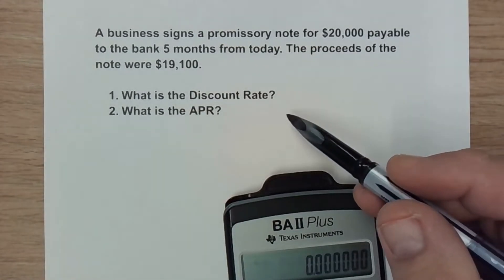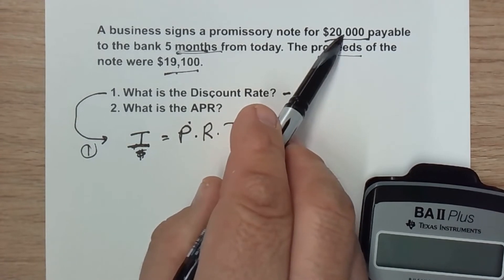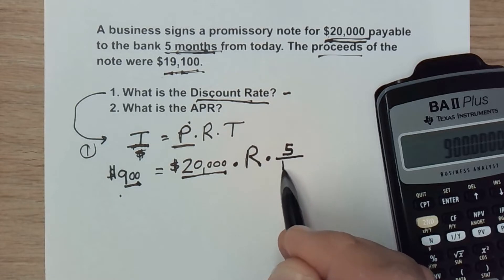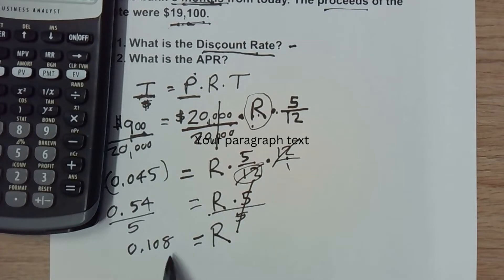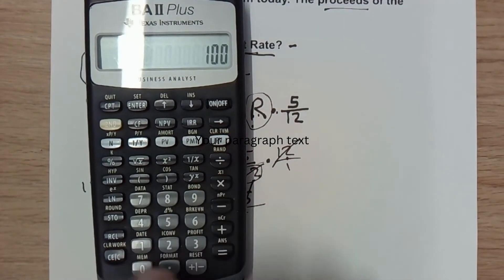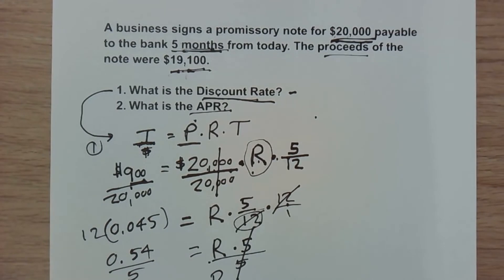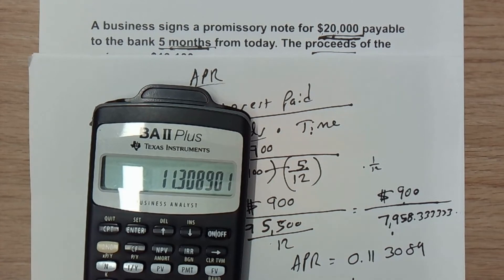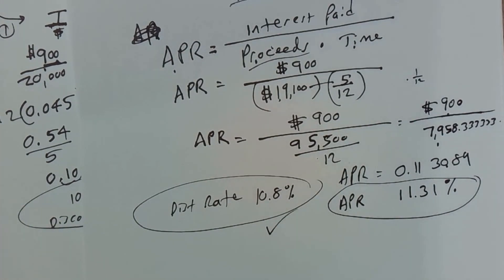Discount Rate vs APR: What's the Difference?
This is the First in my series of videos showing you how to Account for a Discount Note Transaction. In this video I show you how to calculate both the Discount Rate of Interest and the Annual Percentage Rate (APR) for a loan.  In this loan, the interest is pre-paid and deducted from the loan proceeds.

Summary:
1. You learn how to calculate the Discount Rate:
2. You learn how to calculate the APR